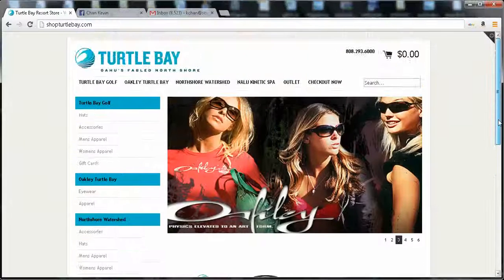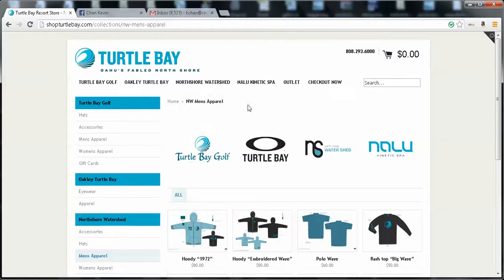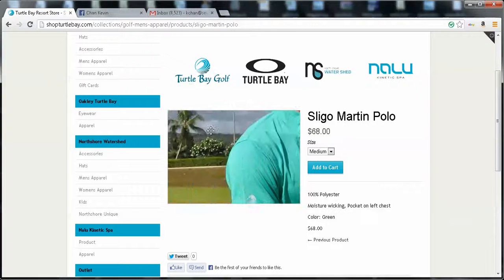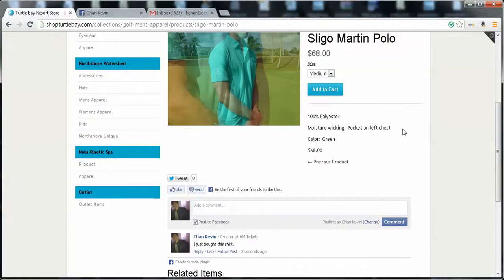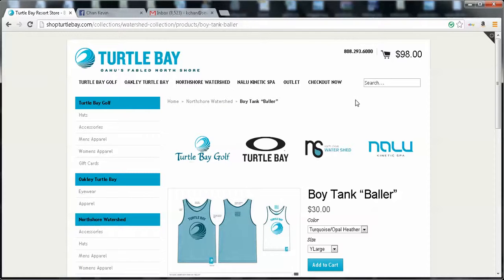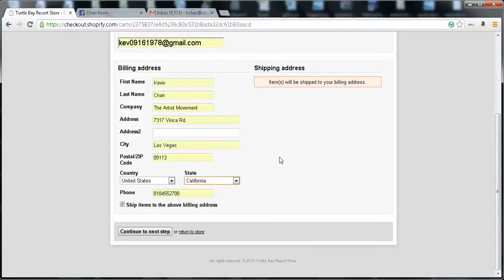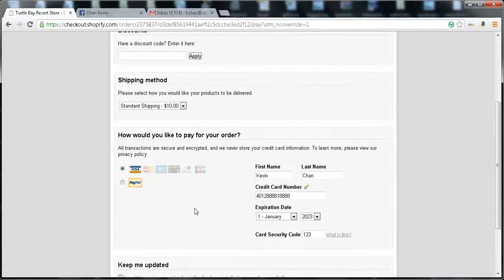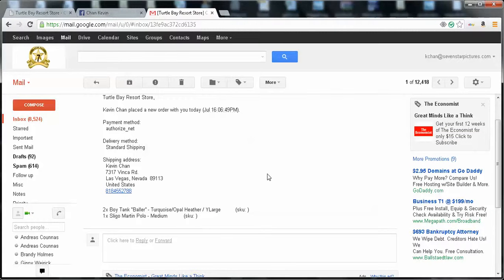SHOPTURTLEBAY frontend customer Tutorial